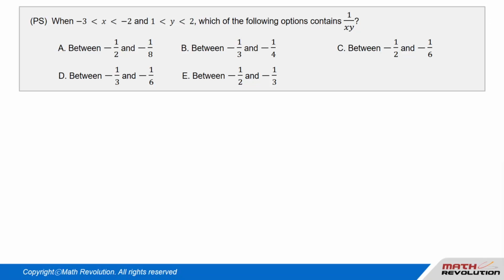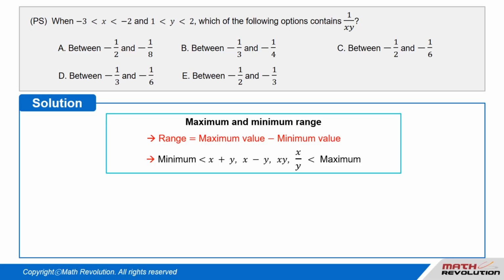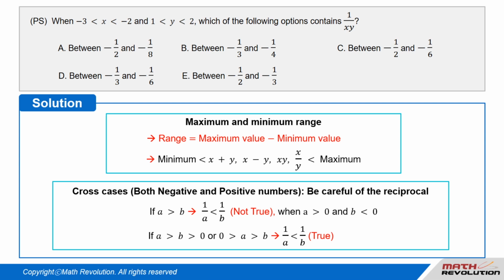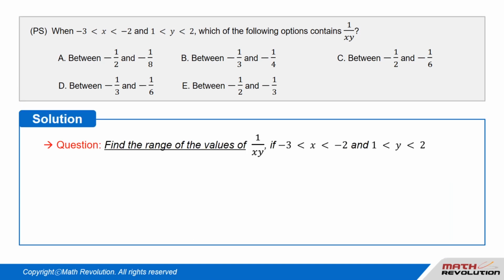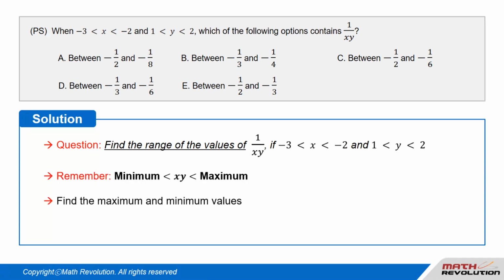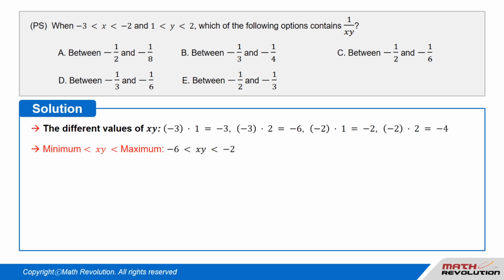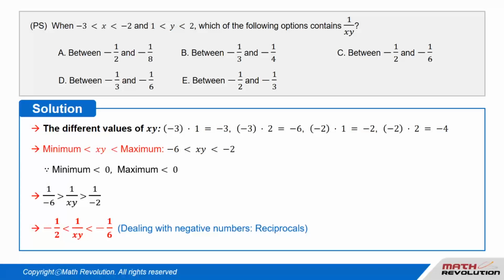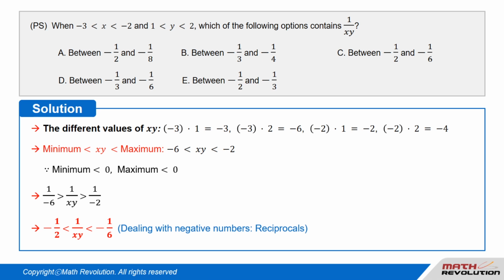L22. The Effect of Arithmetic Operations on the Range of Values